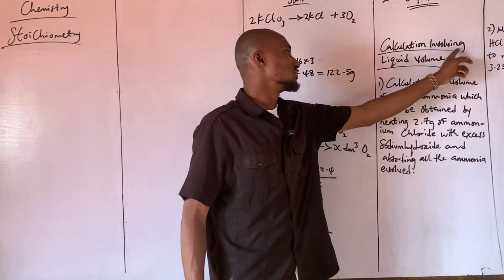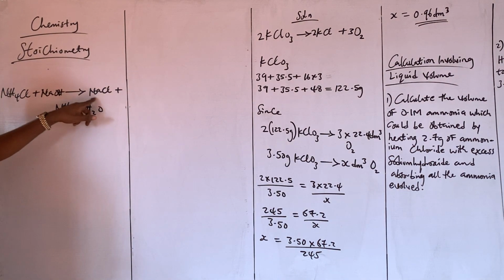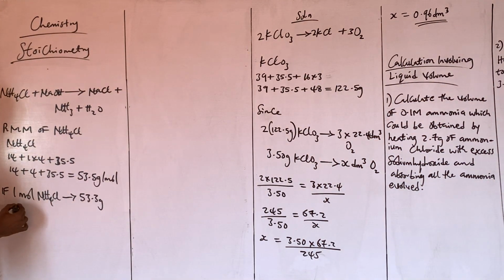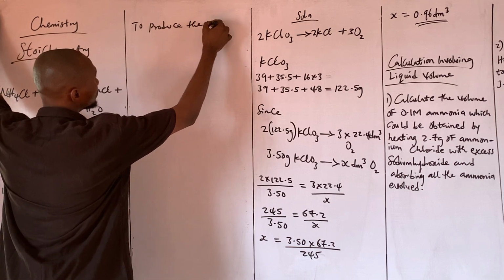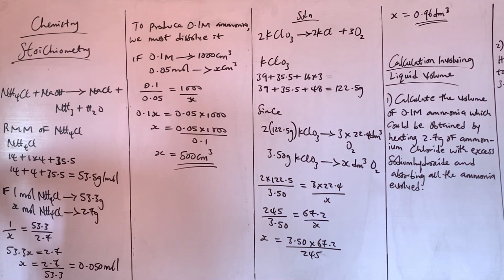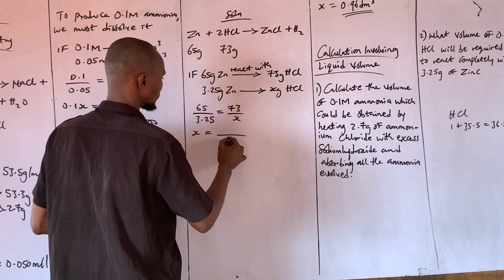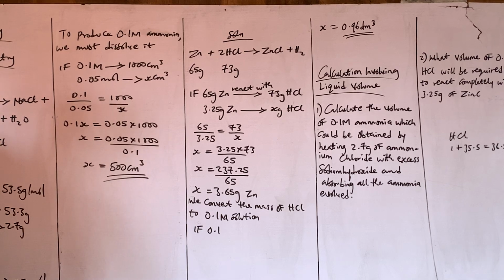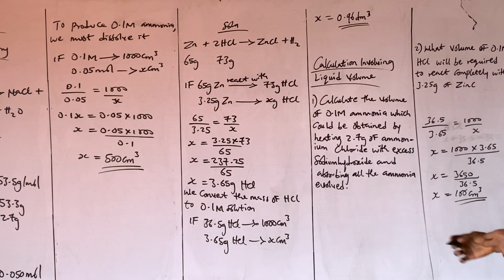3rd Type Of Stoichiometry: Calculations Involving Liquid Volume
Stoichiometry ( Mass-Volume Relationship)